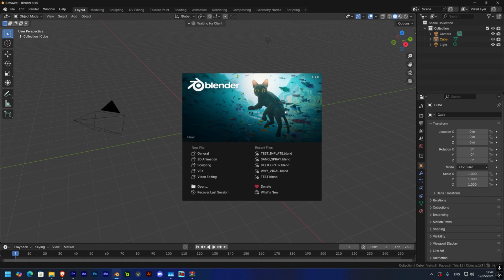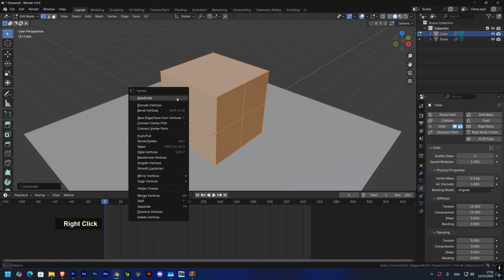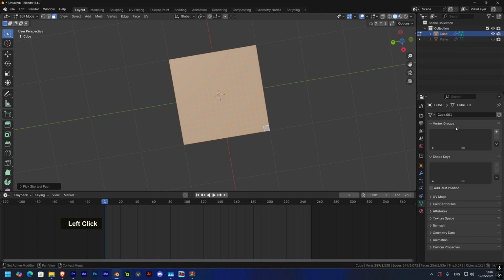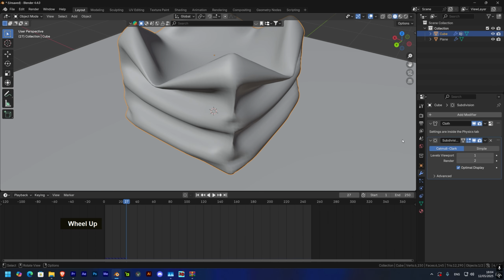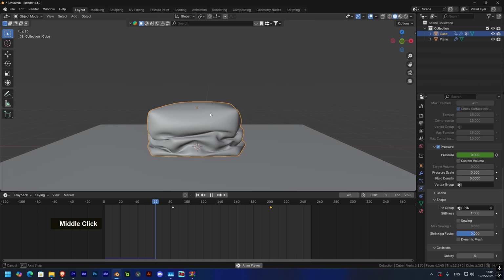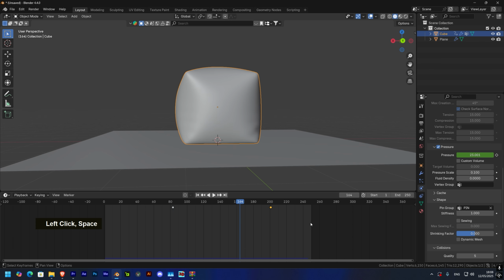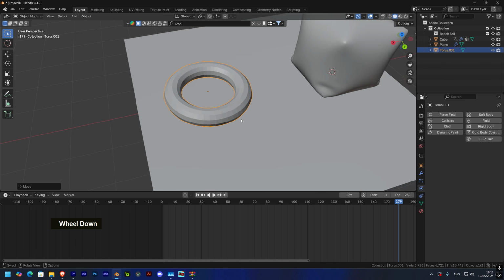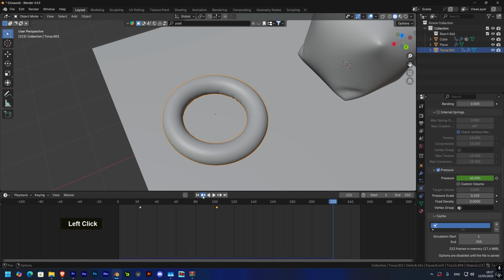How to inflate 3D objects for VFX! (using blender)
So many of you requested from me a full tutorial of the inflation part of the video project i made let me know how to improve or what do you want to see in the next tutorials!